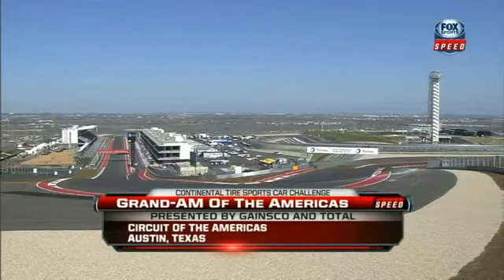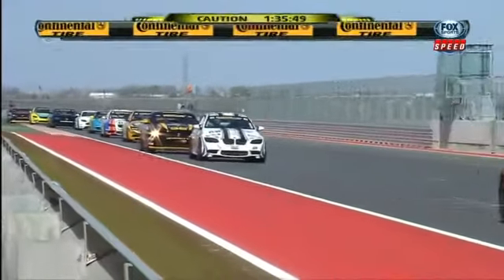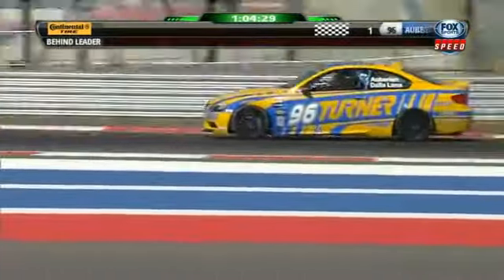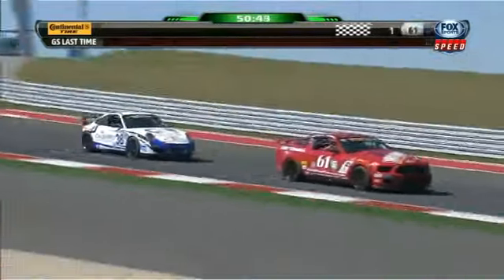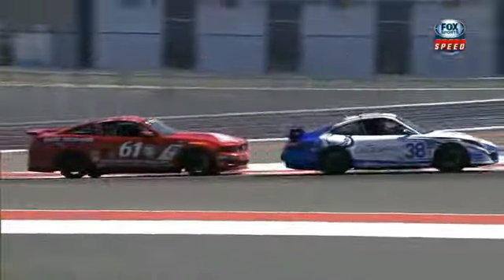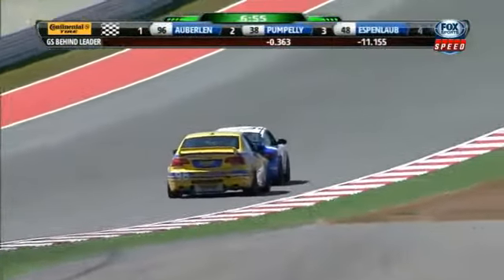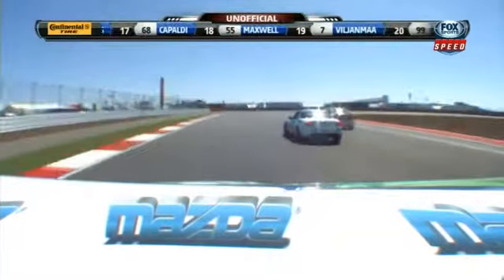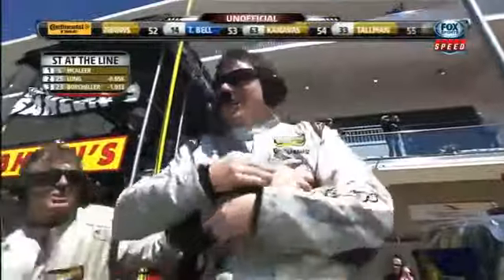2013 GRAND-AM of The Americas Continental Tire Challenge Highlights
Highlights from the inaugural Continental Tire Sports Car Challenge race at Circuit of The Americas.